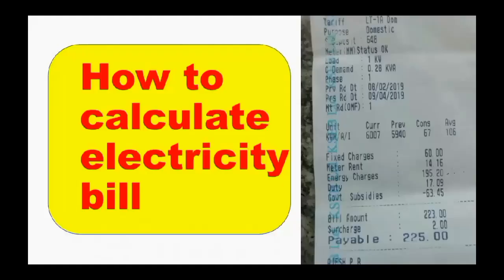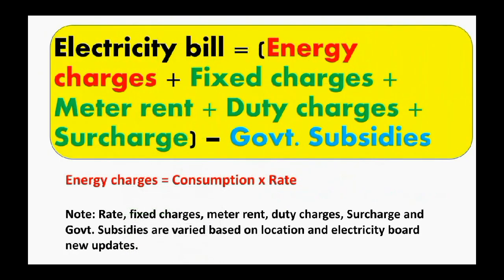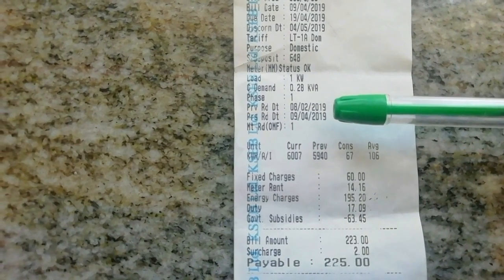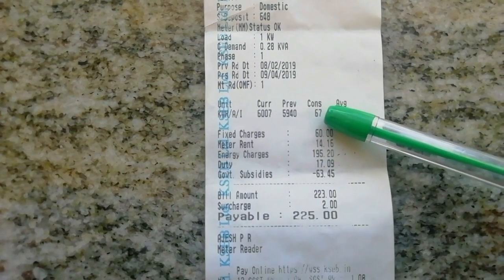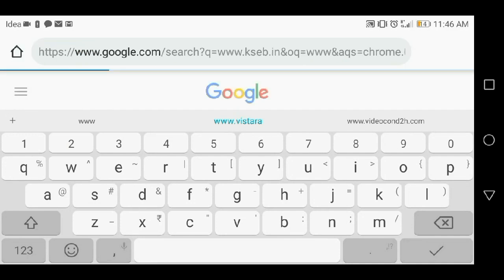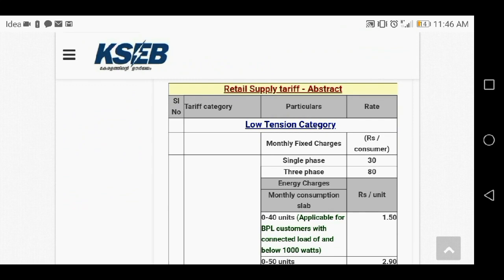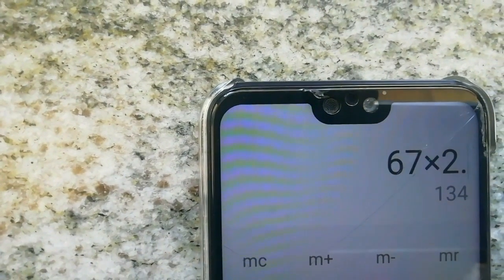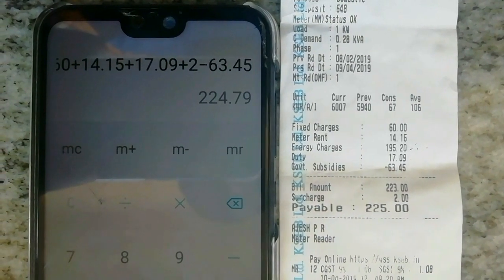how to calculate electricity bill | KSEB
Complete tutorial about how to calculate your electricity bill yourself.